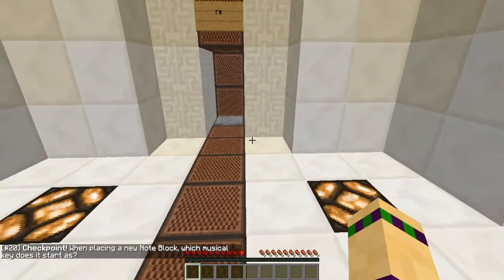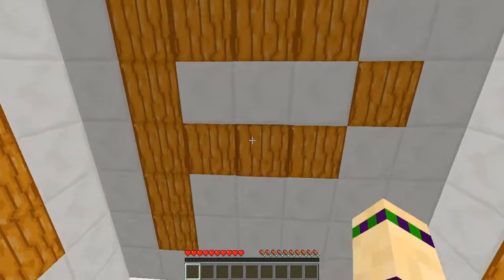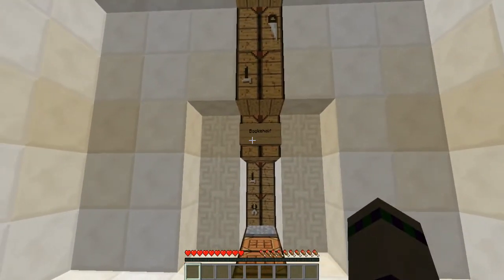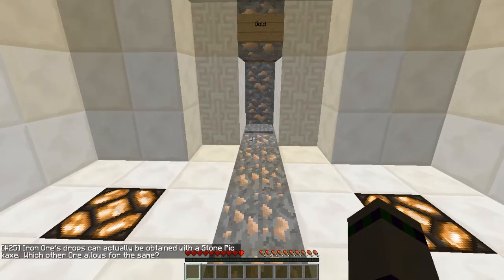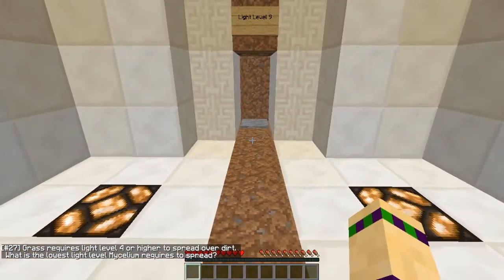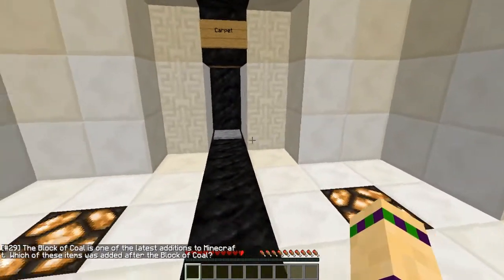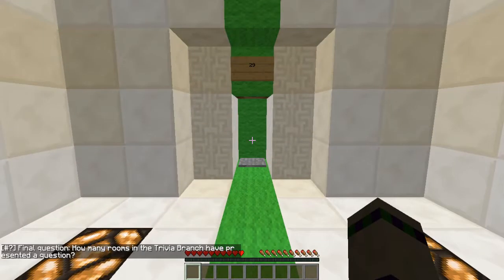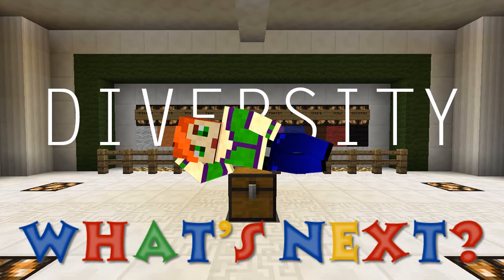Minecraft Diversity. Part 1-3 Trivia!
Cliche G'day folks and welcome to a fun little puzzle map by qmagnet.

for inspiring me to play this map.

Resource Pack: Faithful